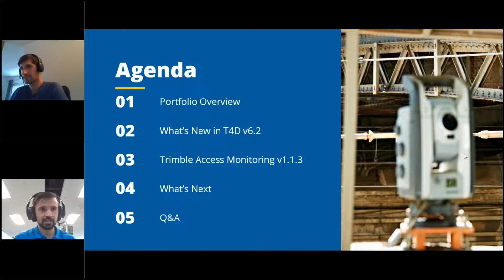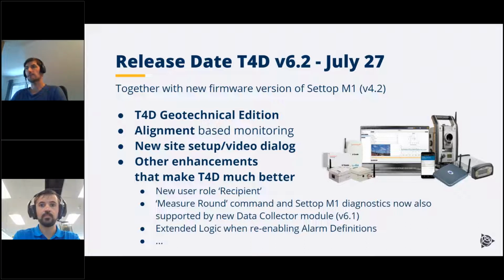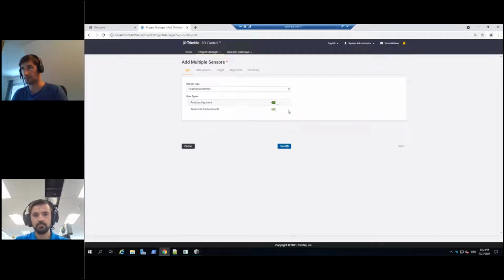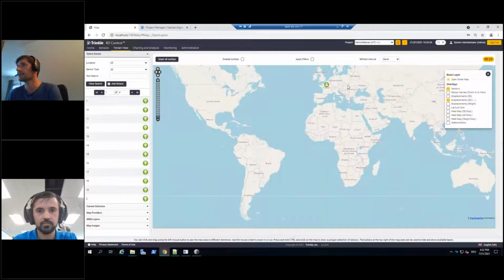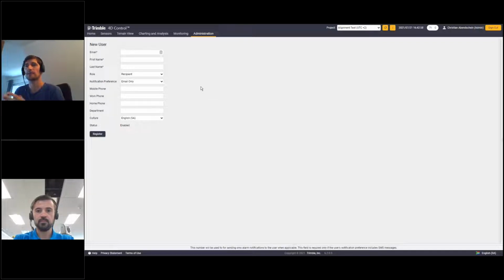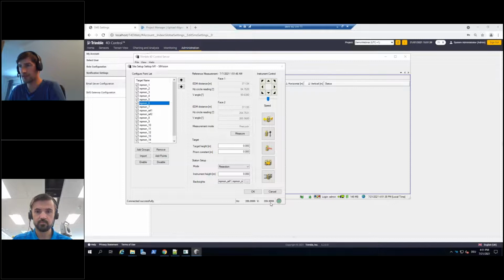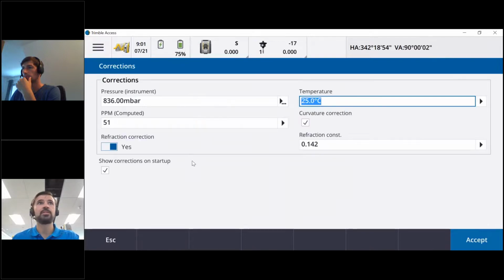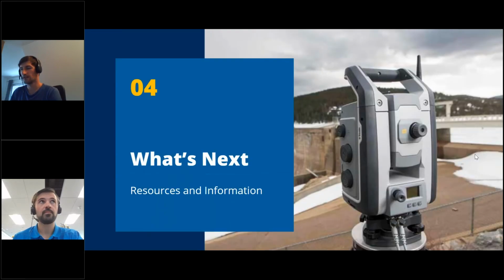Webinar - What's New in T4D v6.2 and Trimble Access Monitoring v1.1.3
This webinar demonstrates the new features in Trimble 4D Control v6.2 and Trimble Access Monitoring v1.1.3.

T4D Control v6.2
-Alignment-based monitoring
-New site setup and video dialog for total station control
-T4D Geotechnical edition

Trimble Access Monitoring v1.1.3
-Repeat missed monitoring targets
-Export CSV epochs in coordinate format
-Sort monitoring targets in azimuth direction